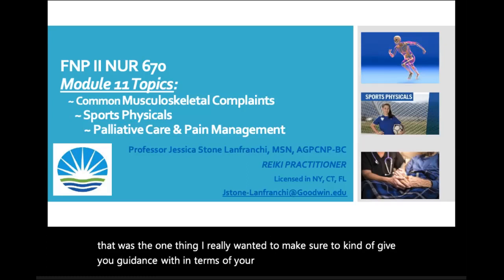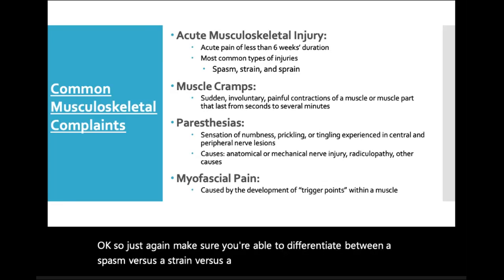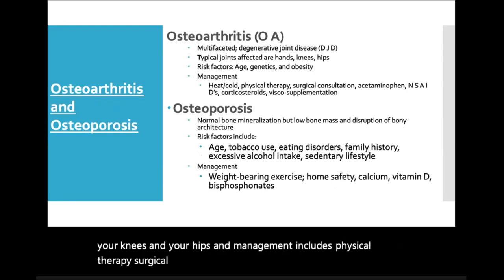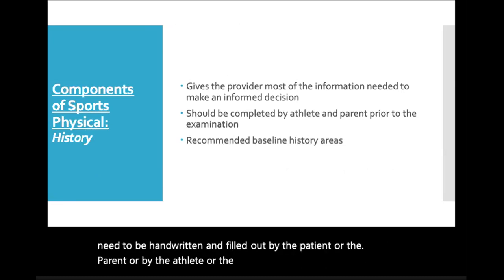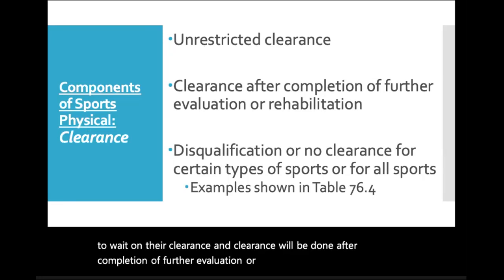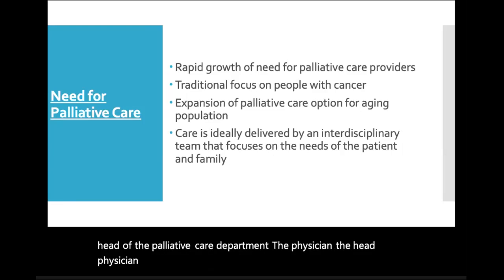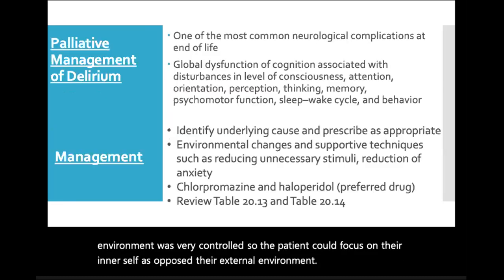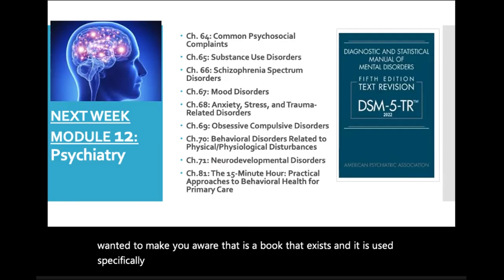FNP II NUR 670 Module 11 MSK Sports Hospice PPT Recorded Lecture